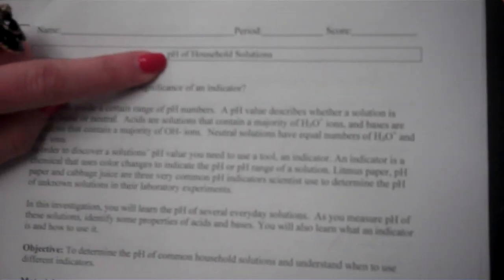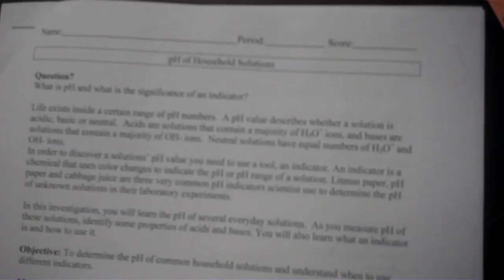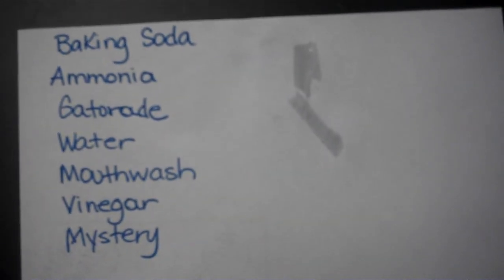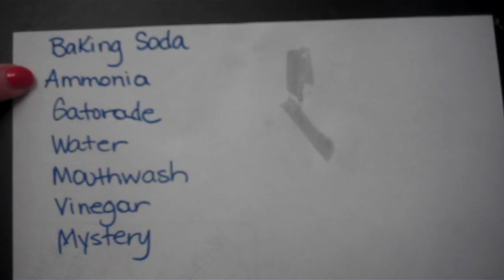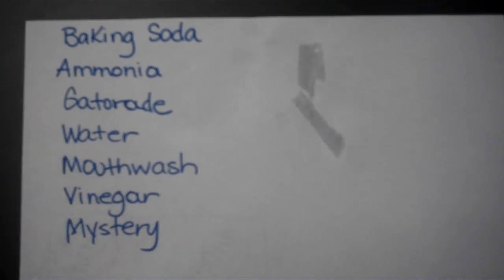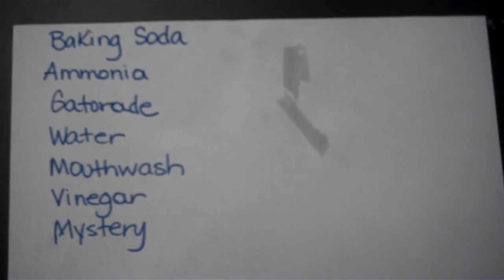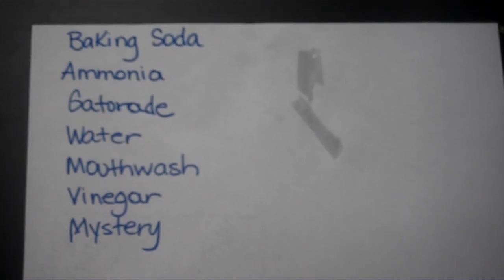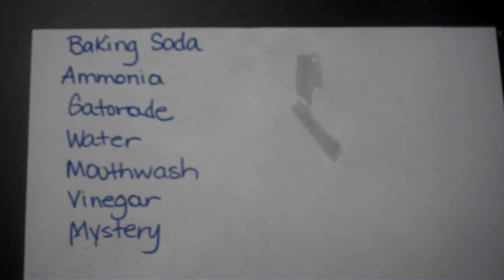pH of Household Solutions.mp4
pH lab with litmus paper, pH paper, cabbage juice